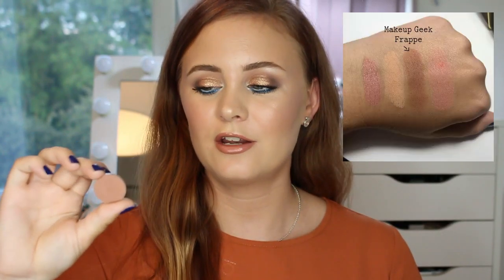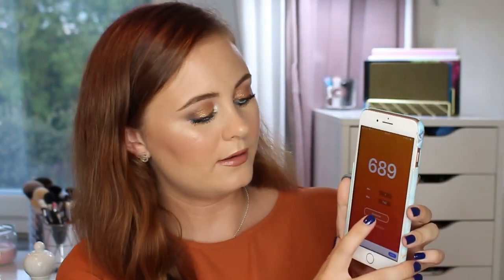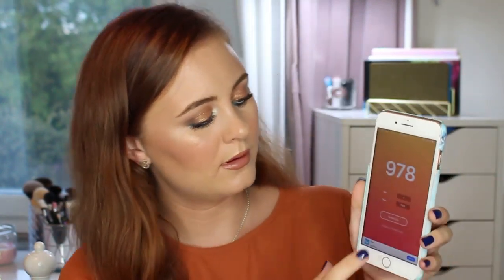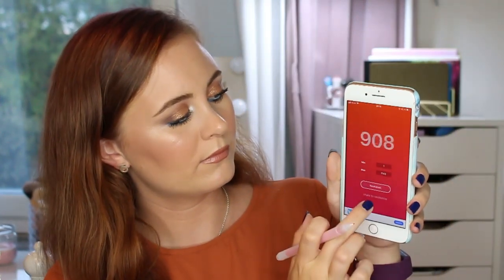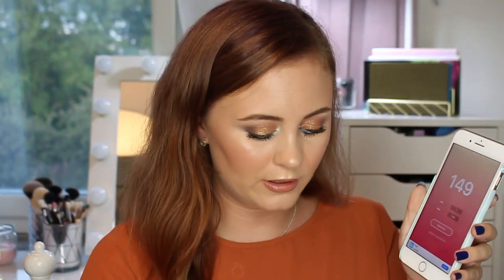Makeup Collection Roulette Update 5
Hi everyone!
I love this project so much! Please join us if you want to! How long to you think I should continue this project?

Products mentioned
MUG peach smoothie & Frappé
MUG Bliss
XObeauty Ubuntu
Isadora Aquatic

Kat von D metal matte Glitz
Suva Beauty Fairy Dust
Nabla Rock n Nude
Colourpop Baewatch
Makeup Geek Secret Admirer

Panningwithalexy & Makeupbyalexy